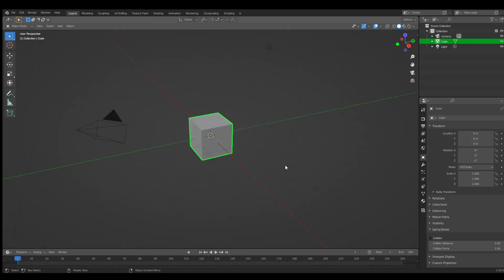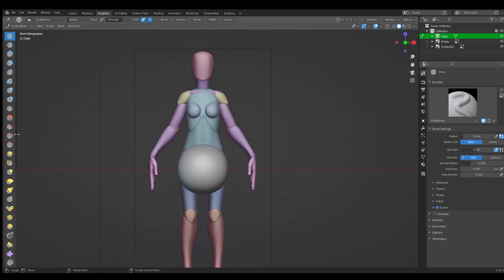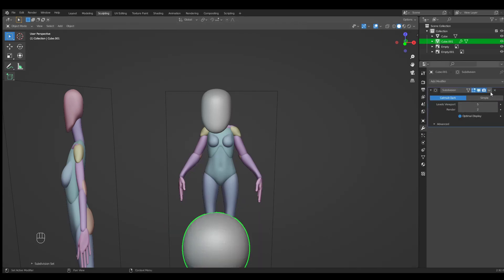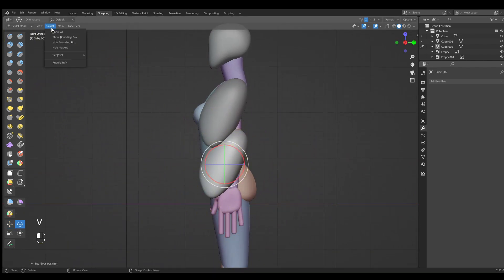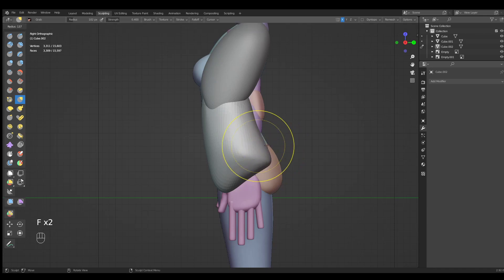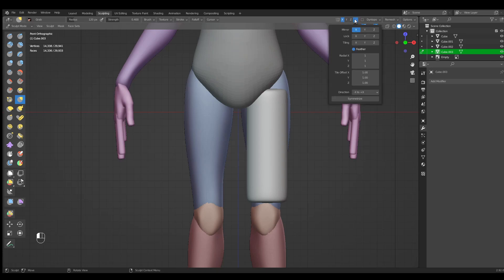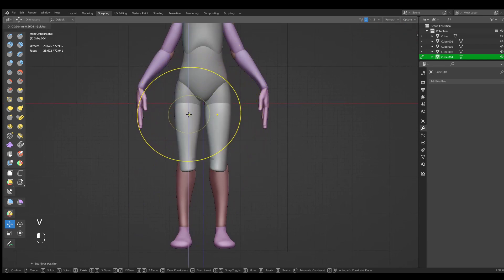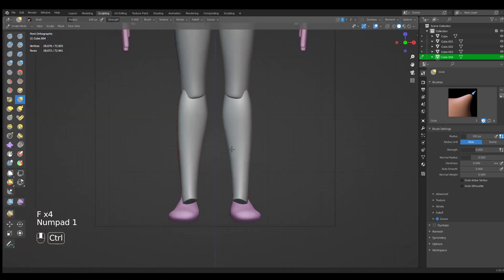Sculpt your first female basemesh in blender for beginners ( Part 1/3 )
Hey, this tutorial is perfect if you are trying to create your own base mesh for sculpting bodies. This works perfectly for any type of sculpting! You can easily pose the mesh in any way and not destroy the shapes because everything is separated and ready to go.

This tutorial is easy to follow and has a lot of explanations and commentary over tools. This is very fast and easy, beginner friendly base mesh creation !

How to create base mesh for blender sculpting in blender!

Some of the links you might be interest in:
My portfolio: